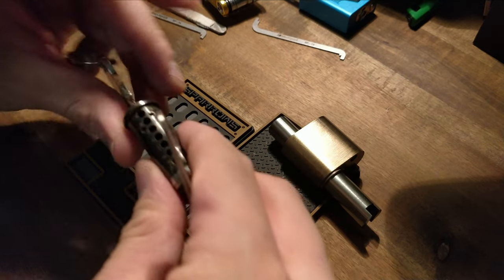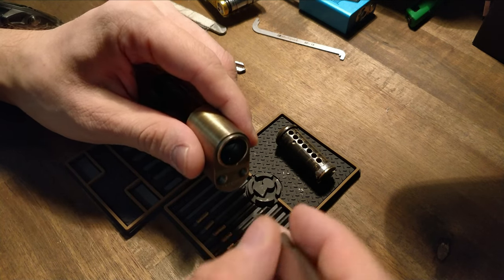[22] Habo Oval Cylinder SPP - Epic challenge lock template material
Just take a look inside. These pins provide some epic level of material for a challengelock. Wouldn't mind this on my shed door either.